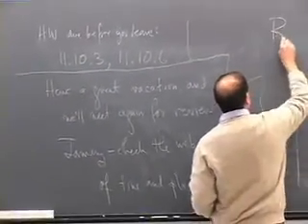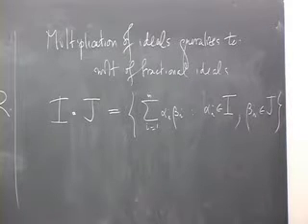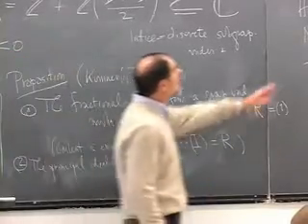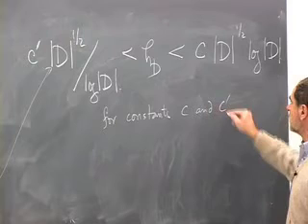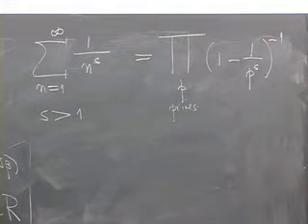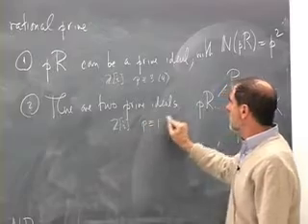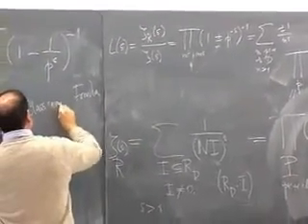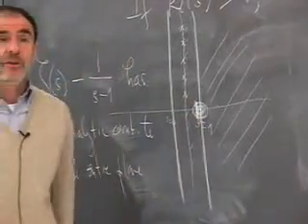Lec 36 | Abstract Algebra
Week 13: Structure of ring of integers in a quadratic ﬁeld. Dedekind domains. Ideal class
groups.

This video: Part 1 ( as stated on harvard website)